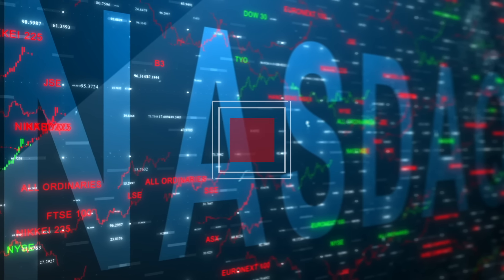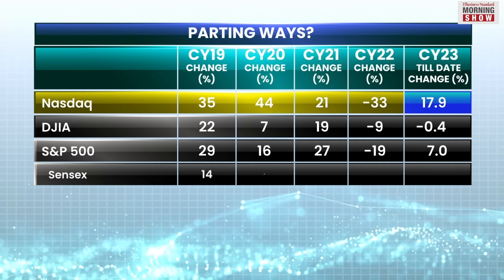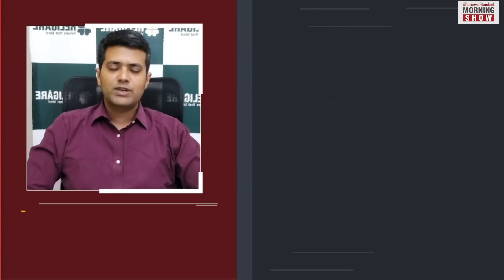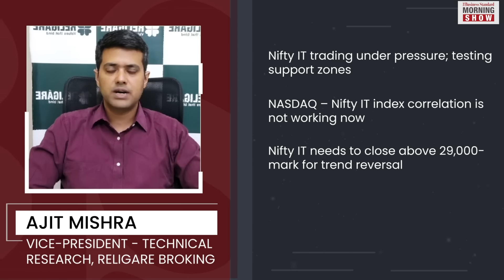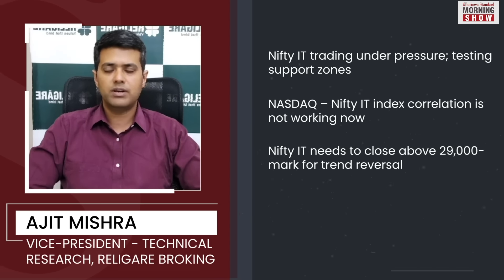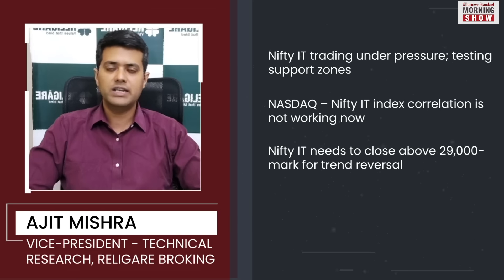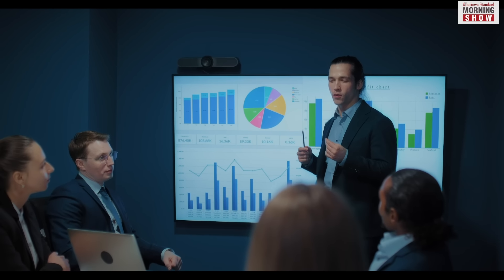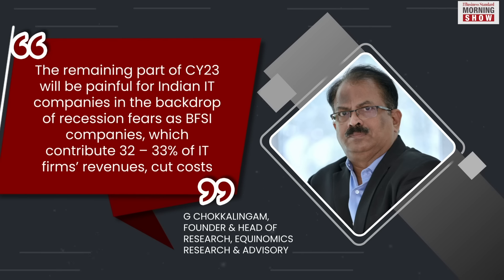Has the Nifty IT-NASDAQ correlation ended?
Over the years, the Nifty IT has mirrored moves in the NASDAQ index. 2023 so far has proved to be different with these indices performing differently. Is the correlation between the indices ending?